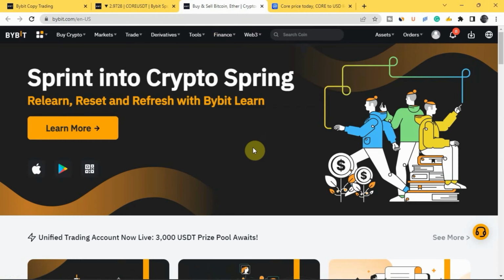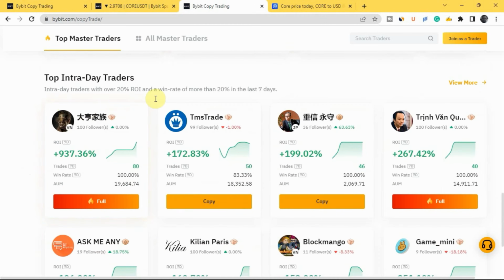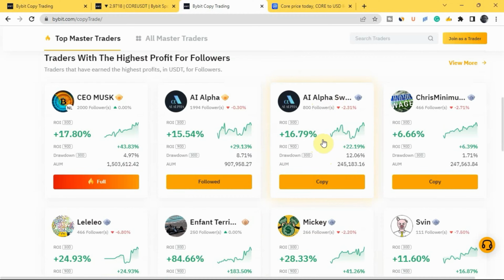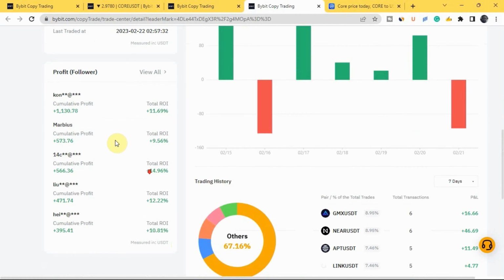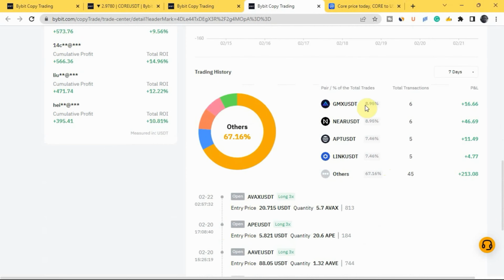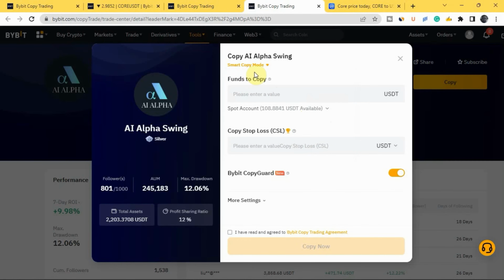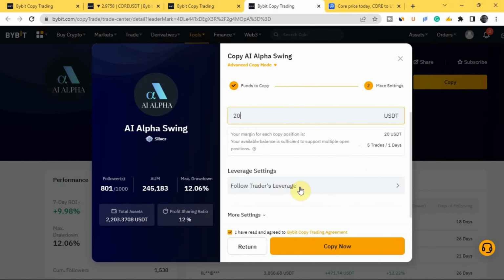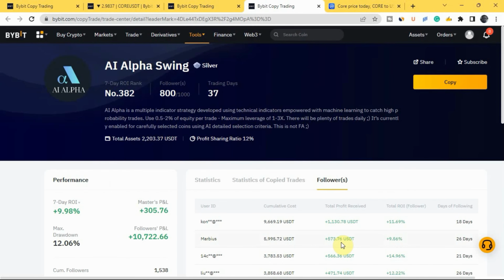How To Do Copy Trading On BYBIT (+$200 Giveaway)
In this video, I shared the step-by-step guide on how to do copy trading on BYBIT and I also talked about the new features on the copy trading page.

2. Send $50 CORE to your ByBit account or buy $50 USDT via p2p and trade CORE/USDT on spot trading page.